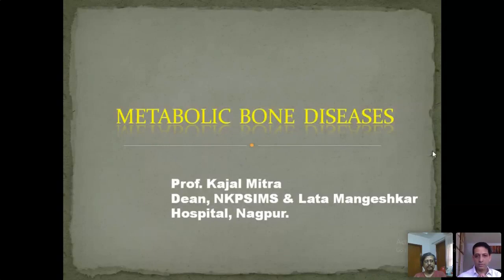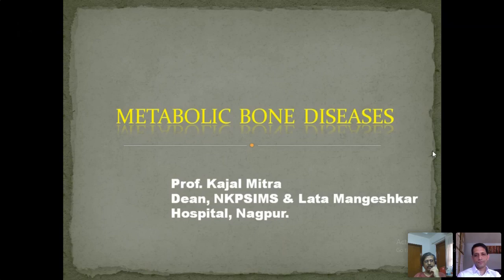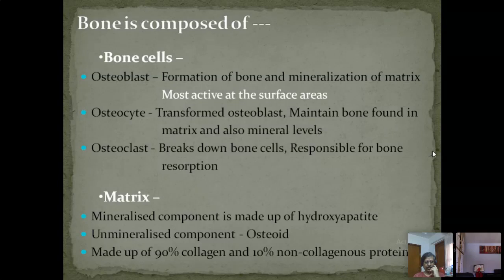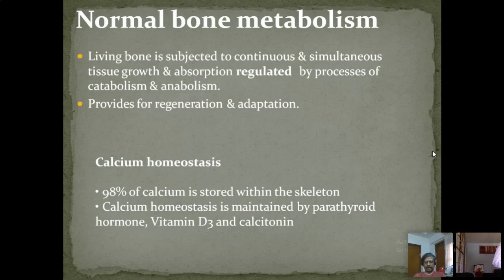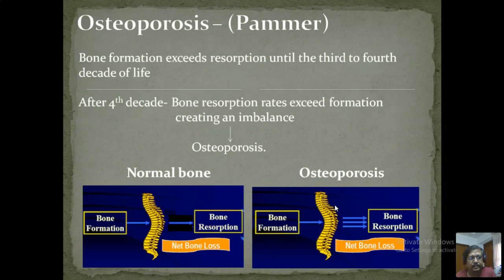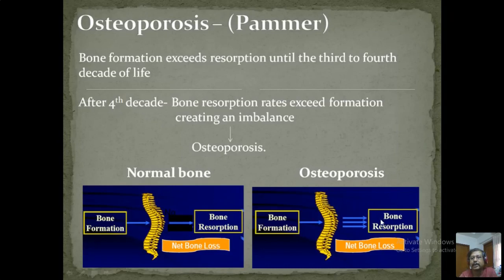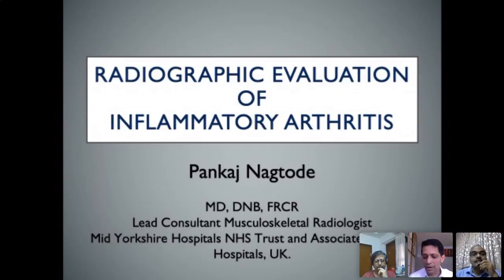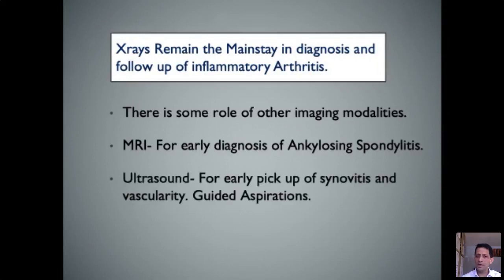Maharashtra College of Radiology (MCR):Web lecture series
Saturday 30 May 2020

1. Metabolic bone diseases
Dr Kajal Mitra

2. Radiographic evaluation of Inflammatory arthritis.
Dr Pankaj Nagtode, UK